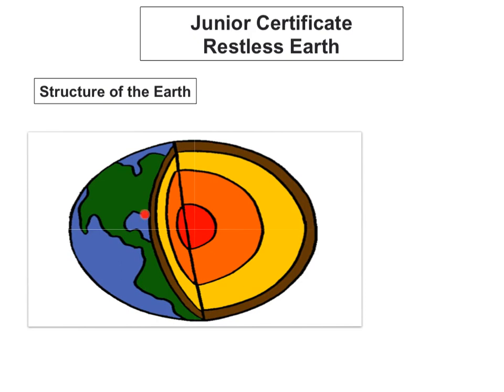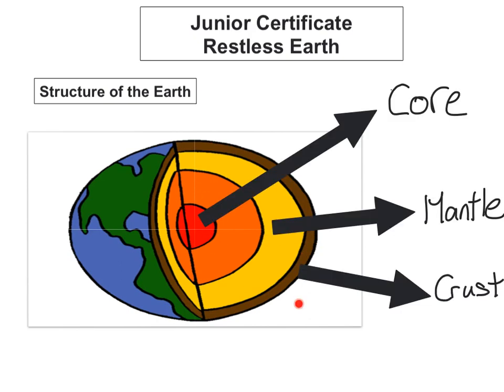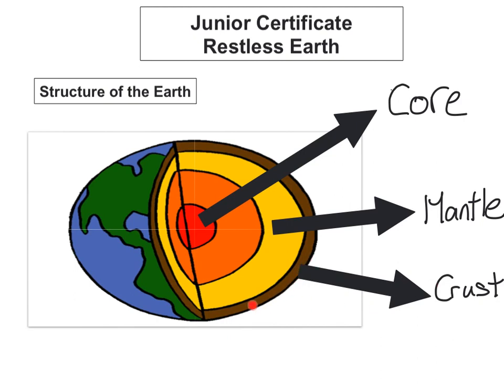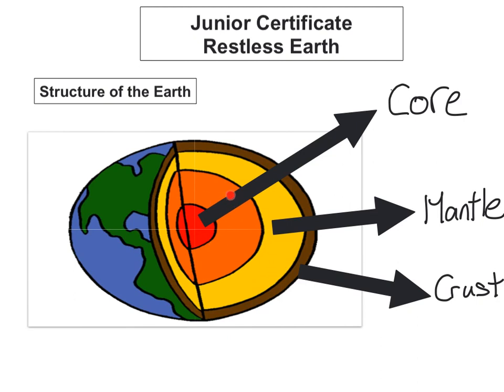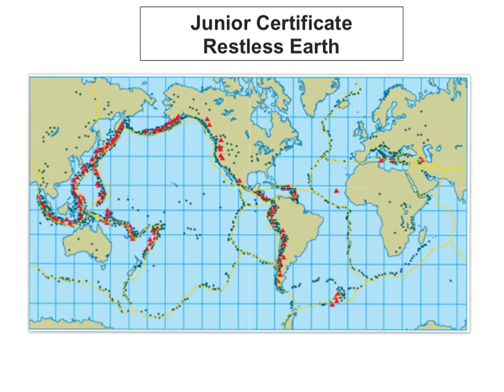Restless Earth - Junior Cert Geography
This is the first lesson for restless earth and we look at the Earth's structure, characteristics and the three type of plate boundaries.

If you enjoyed this video or found it useful please leave some feedback as I would love to hear from you in the comments below!